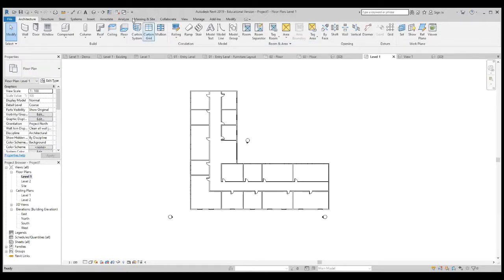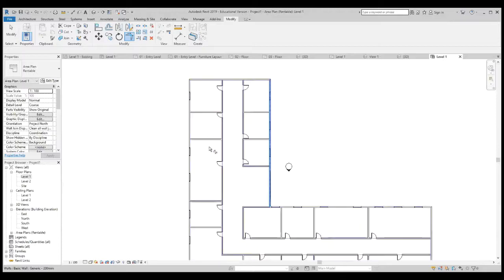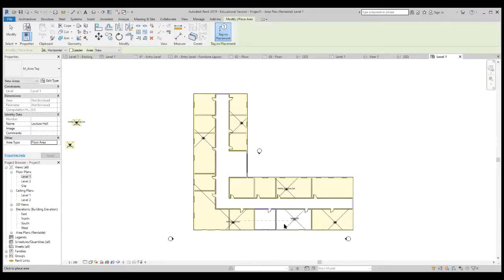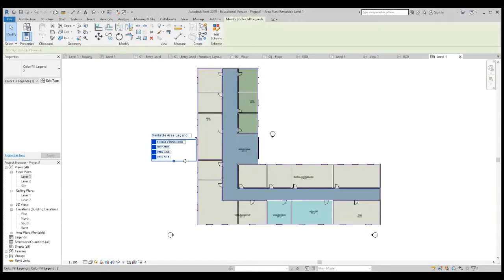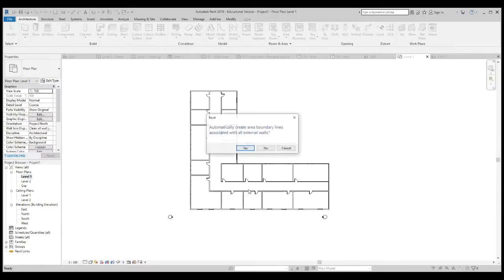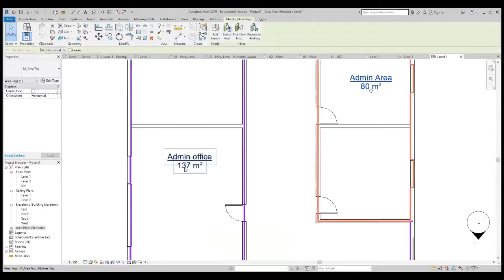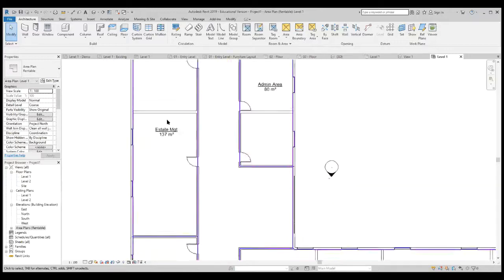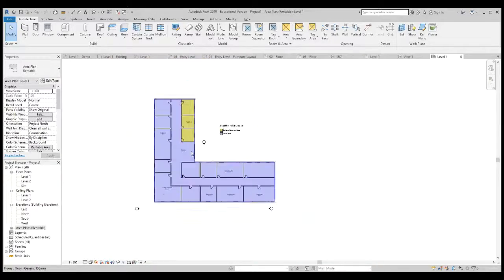Arc 329 BIM Design Process Class 3